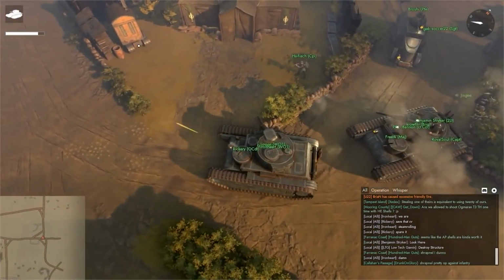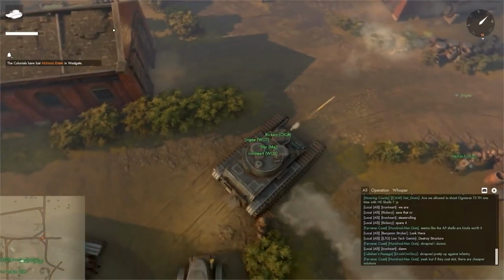Should BattleTanks Return to Foxhole?